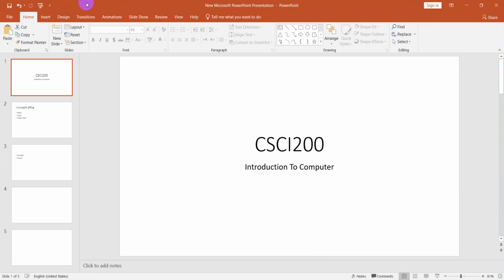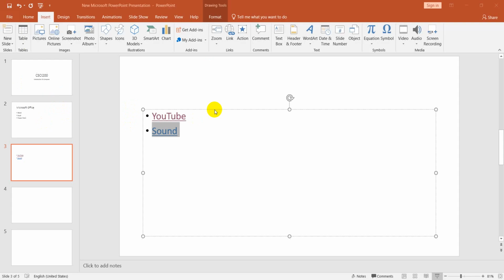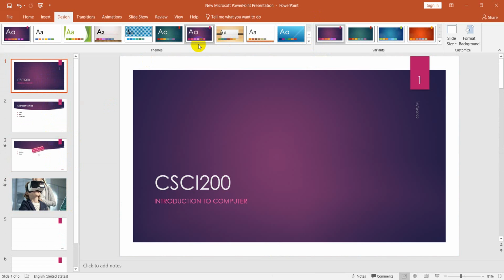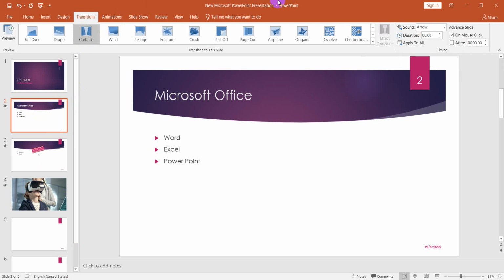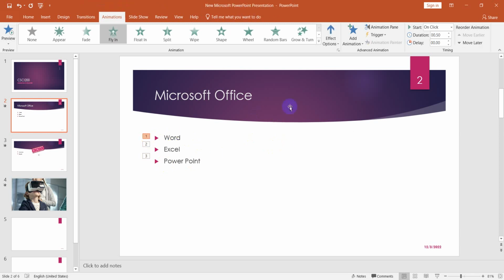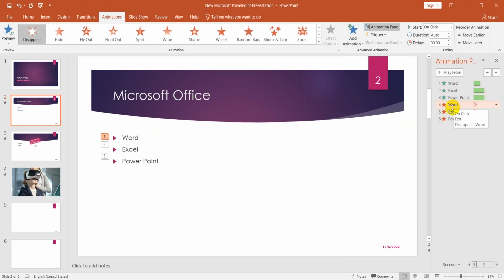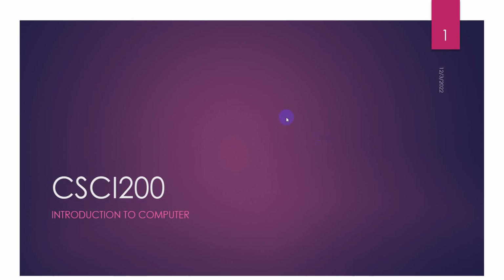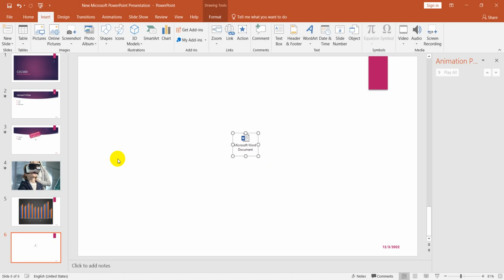22 - Microsoft PowerPoint - Part 2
This Video explains the followings in Microsoft PowerPoint Presentation:

1. Insert:Links (Hyperlink, Action), Text (Date &Time, Slide Number, and WordArt), insert a Media Clip
2. Design: Assign a Theme; apply to all slides, Apply to selected slides, Background styles, Hide Background Graphics. Slide orientation
3. Insert and Delete Slides, Reorganize Slides
4. Transition:Add Slide Transitions,Timing [Sound, Duration, Apply to All, Advance Slide (On Mouse Click, After)]
5. Animation: Add Animation Effects (entrance and exit only), Timing [(start with previous, with after), Reorder animation (move earlier, move later)]
6. Slide Show: Start Slide Show (From Beginning, From Current Slide), Setup Slide show (Loop continuously until esc)
7. Embedding: Excel, Word and PowerPoint files in one another [Insert (object, Create from File, Browse, with link, Icon)]